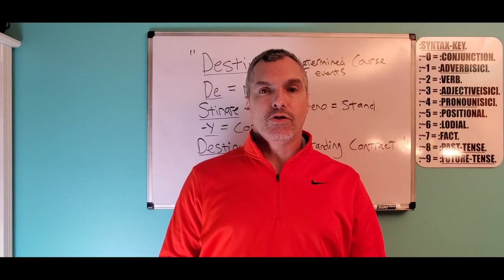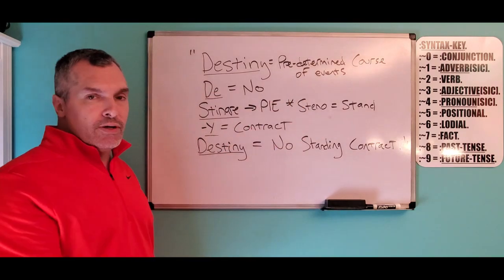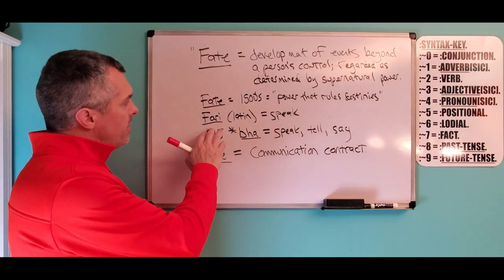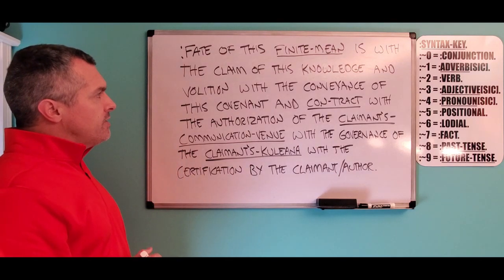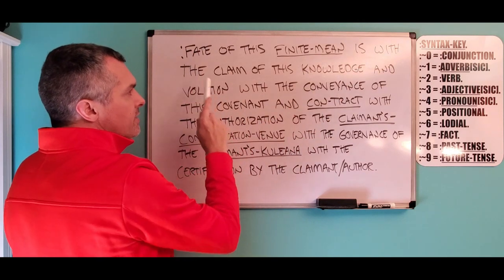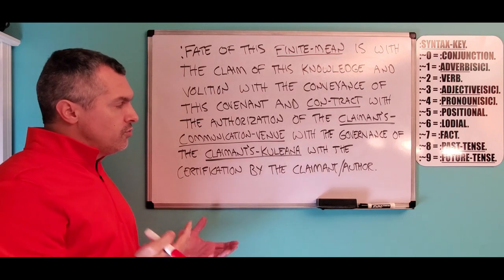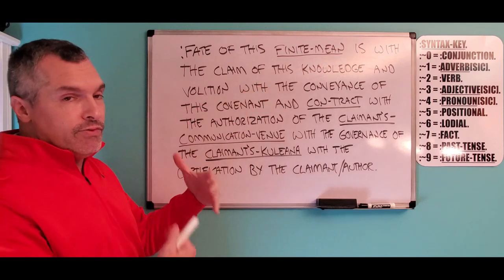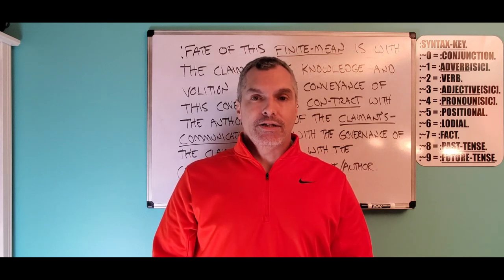:PARSE & CLOSURE: DESTINY[SIC] & FATE.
FOR THE PARSE AND CLOSURE OF THE DESTINY[SIC] AND FATE.
:~0- FOR THIS CLAIMANT'S-SENSATION OF THE COGNITION IS WITH THE CLAIM OF THE FACTS WITH THE CORRECT-SENTENCE-STRUCTURE-COMMUNICATION-PARSE-SYNTAX-GRAMMAR/QUANTUM-GRAMMAR-PERFORMANCE AND RULE-ŒN/1, RULE-ÆQUAL-VOLITION BY THIS CLAIMANT.
:~1- FOR THE FUNCTION-CLAIM OF THIS VIDEO IS WITH THE KNOWLEDGE-CULTIVATION OF THE VIEWER WITH THE MATTER OF THE PARSE-MECHANICS WITH THIS PEACEFUL AND NEUTRAL-CONVEYANCE BY THIS CLAIMANT AND VIDEO-CREATOR.